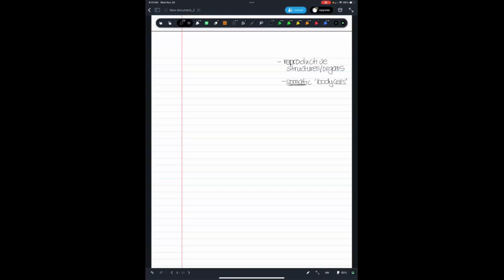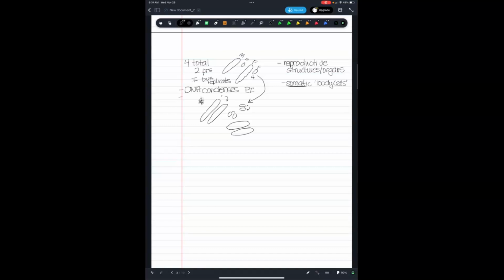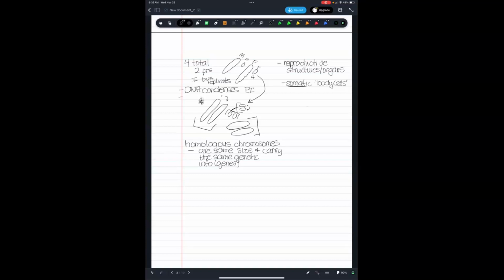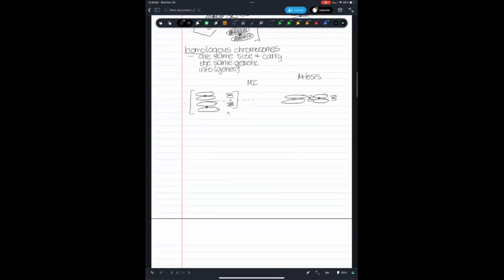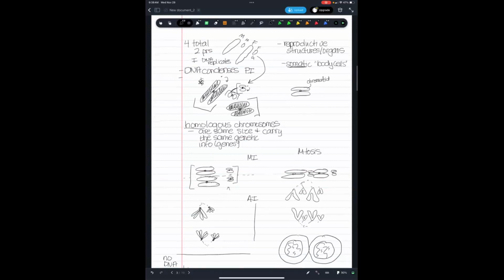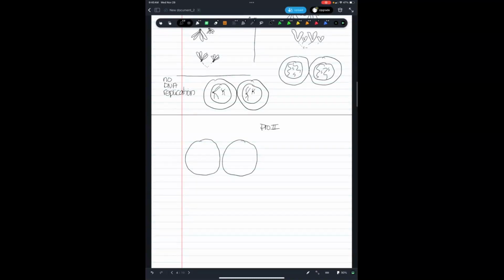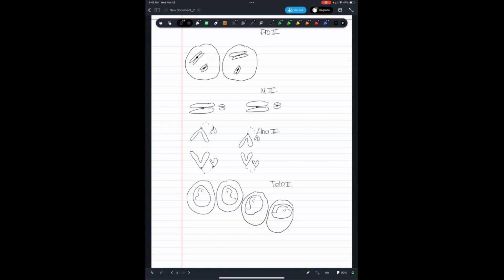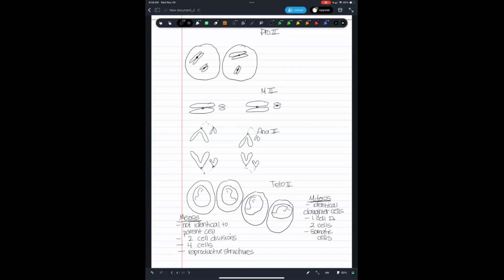LS Meiosis 2023